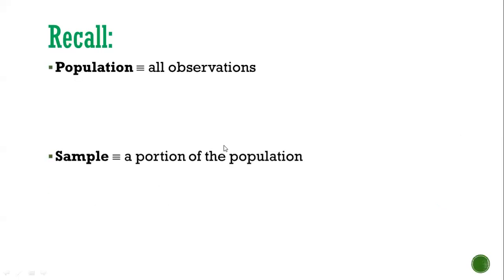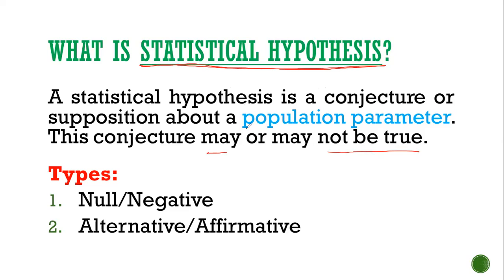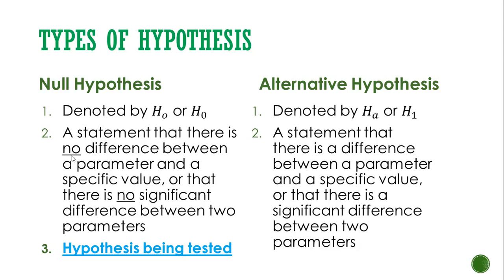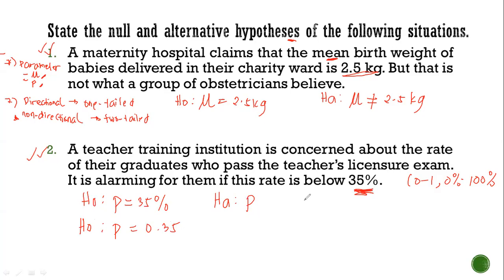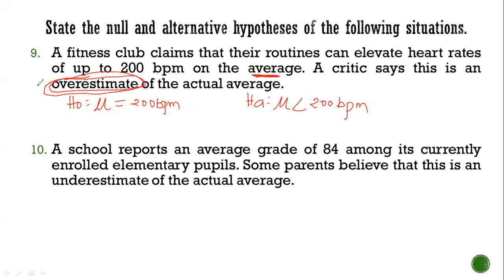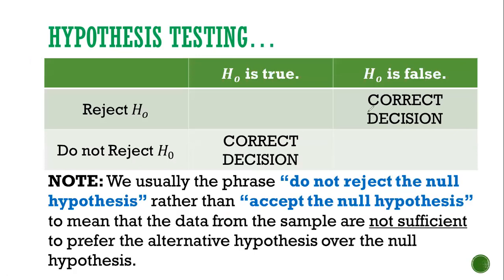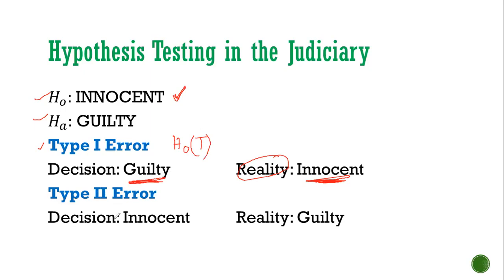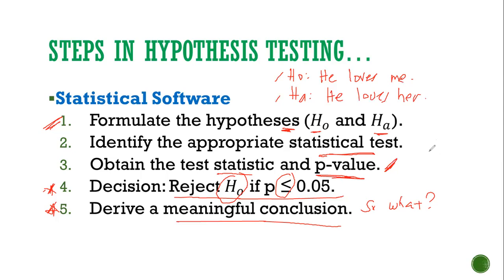M100- CON 1F (Intro to Hypothesis Testing)